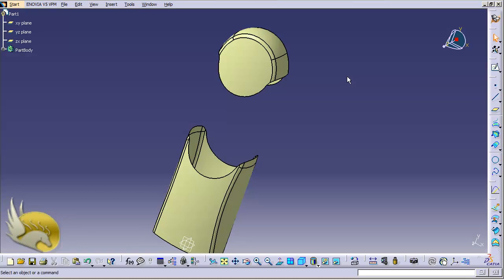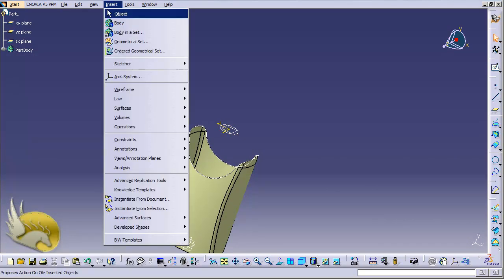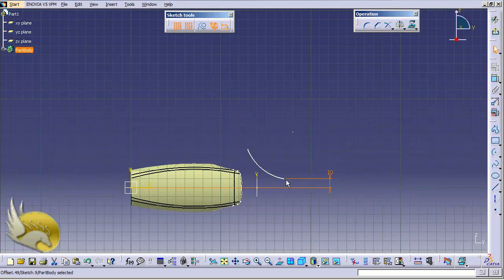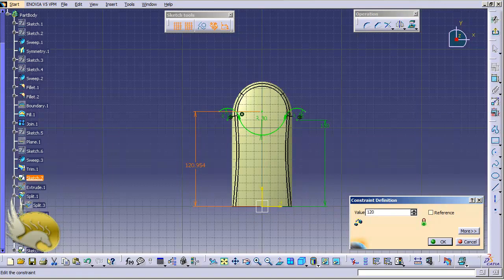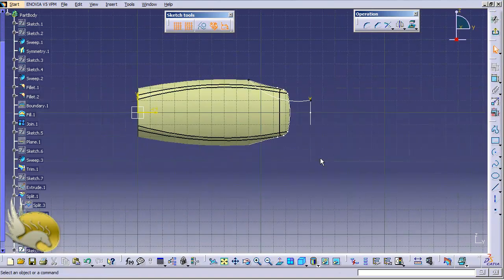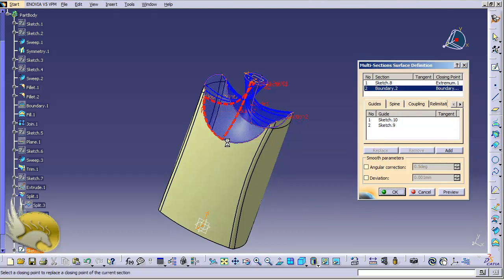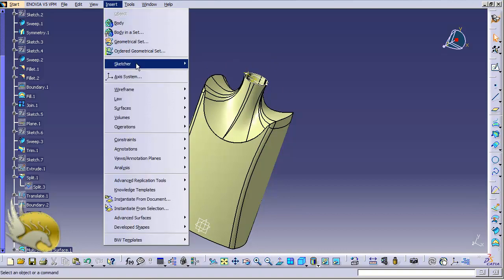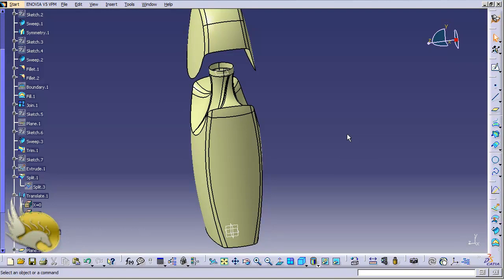Catia V5 Essentials 06 Surface Design 008 Finishing the Example Part